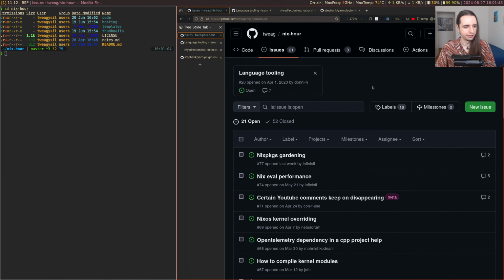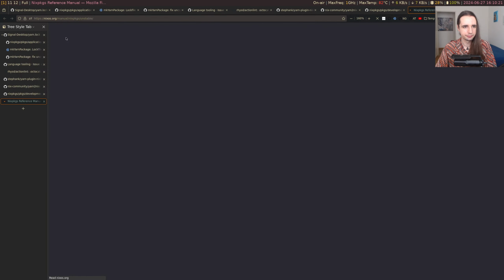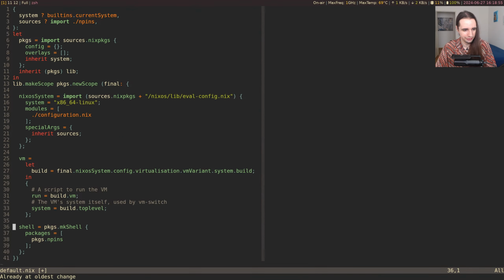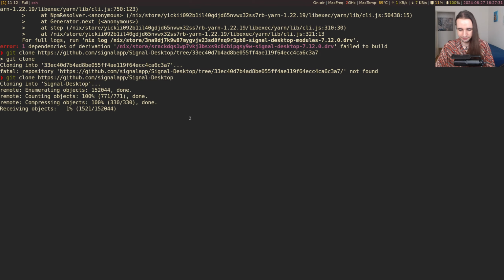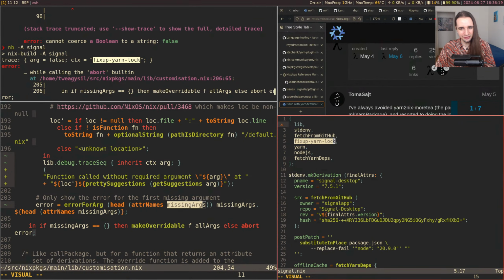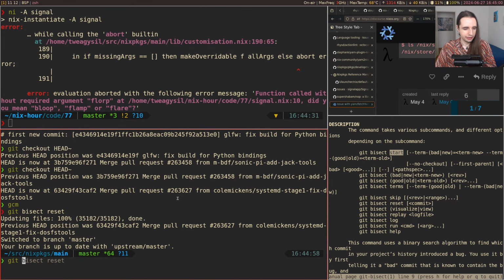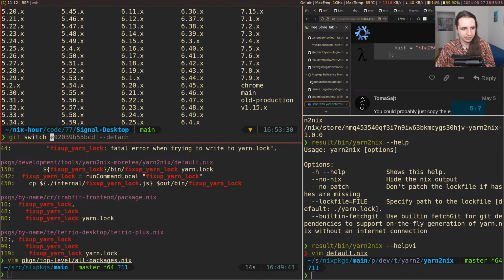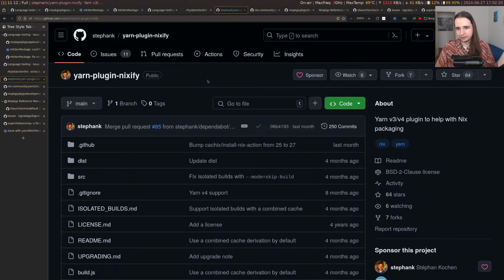The Nix Hour #77 [language tooling (again)]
This week we'll circle back to language tooling in Nix.

Note that in July we'll be streaming on Wednesdays at 16:00 CEST. Next stream will be on Jul 3.